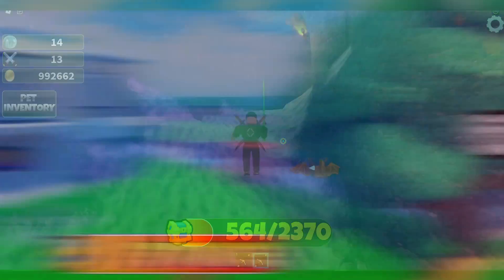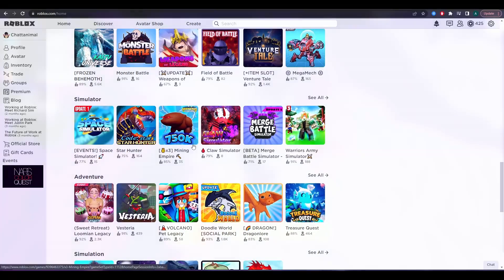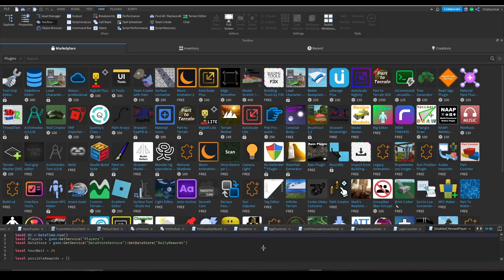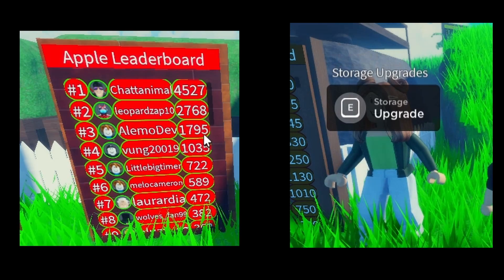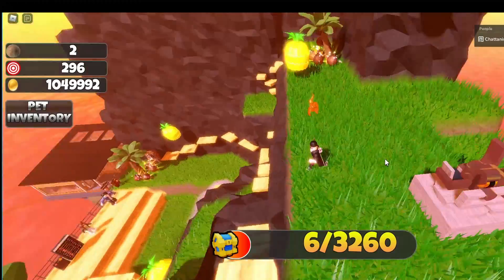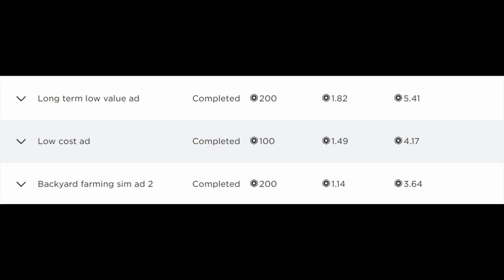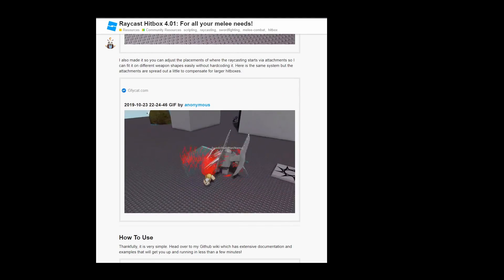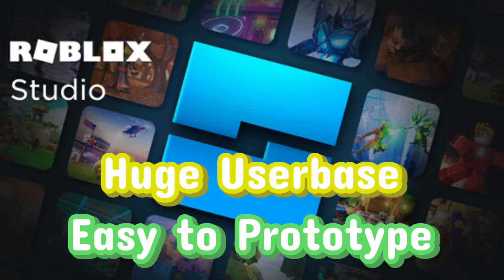Unity Developer Tries Roblox For 2 Weeks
For the last 3 weeks (2 weeks dev, 1 week editing) I've been trying some Roblox development, and I'm really excited to share my progress with you! If you are a solo dev, or just want to try something new I highly suggest checking out Roblox studio, and Roblox as a platform!